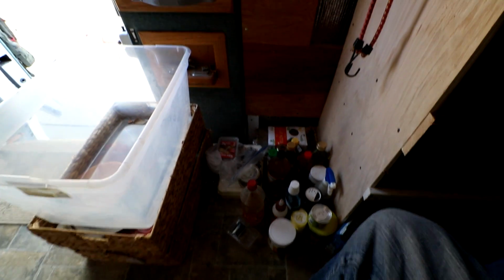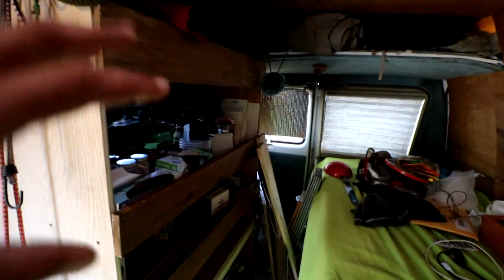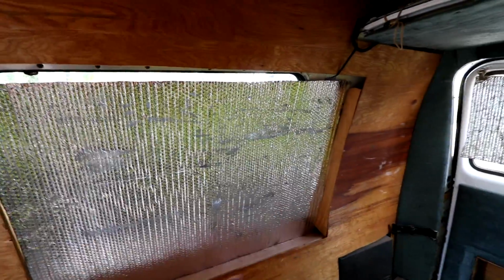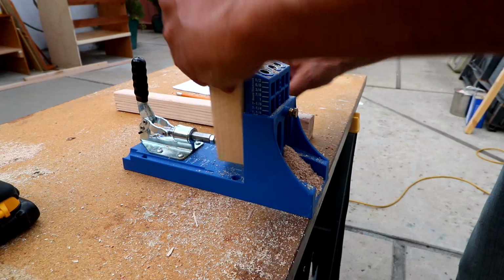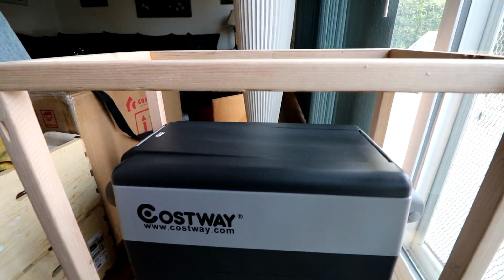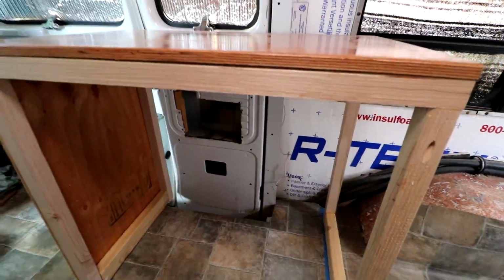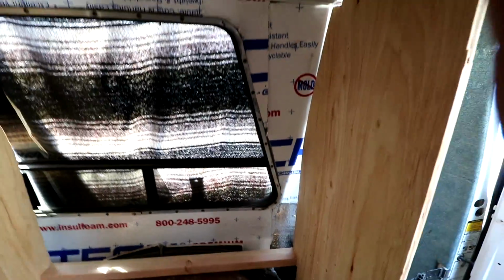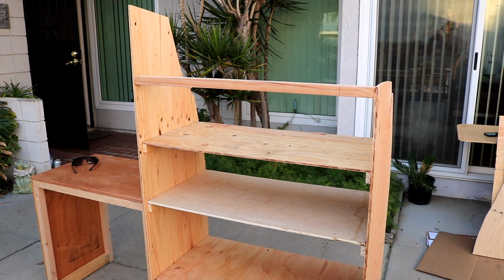Ep.1 Camper Van Build Remodel - Kitchen and Storage Shelves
Doing some revision on my camper van!
 In this video I take some time to make my van more comfortable and functional.  I start by removing my current setup and getting the basic layout established.  to be continued in next episode!